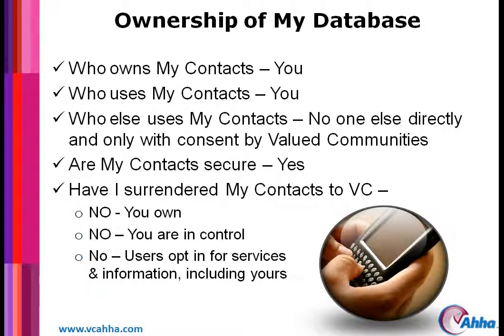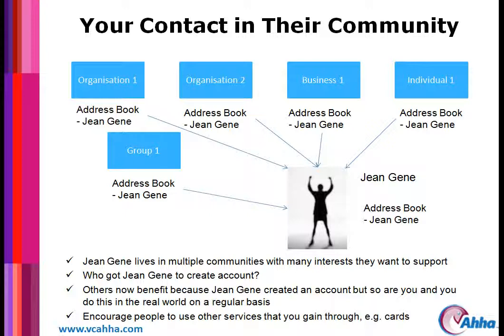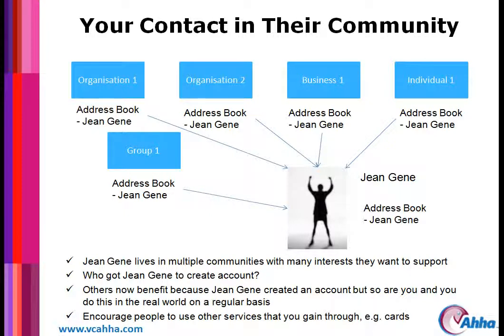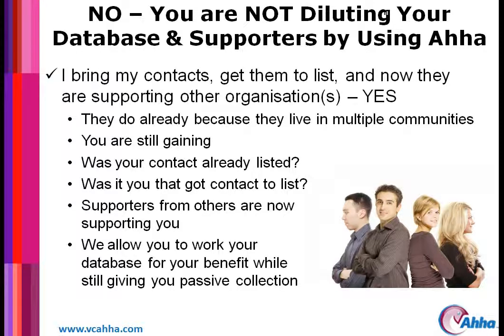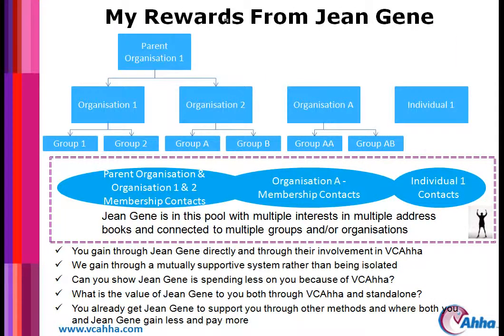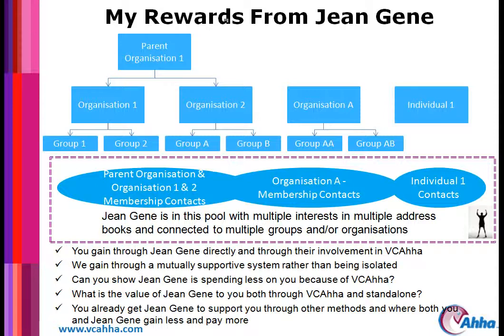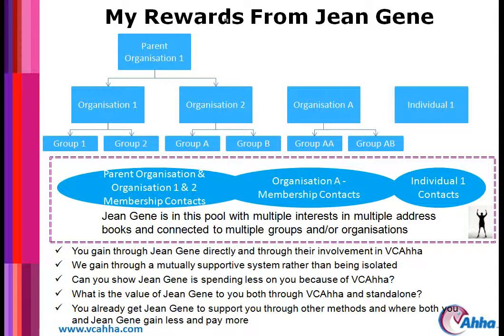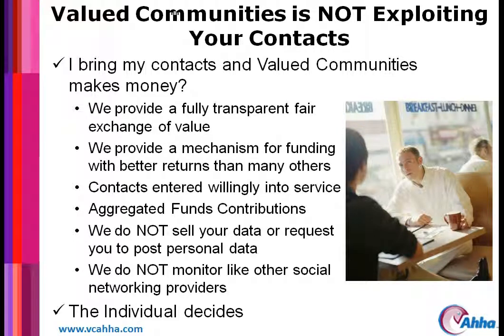Ownership of My Database in VCAhha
You own your contacts, you own your database, but remember people are individuals who make decisions and support multiple interests. A summary of a discussion of how participation in a supportive network and respect for people is better for all.